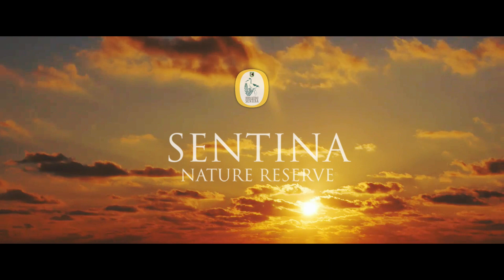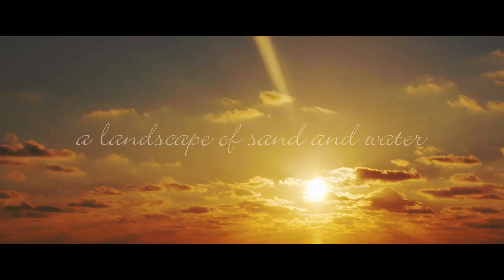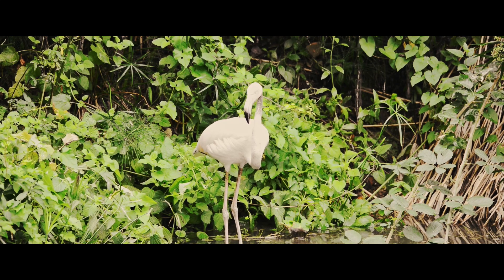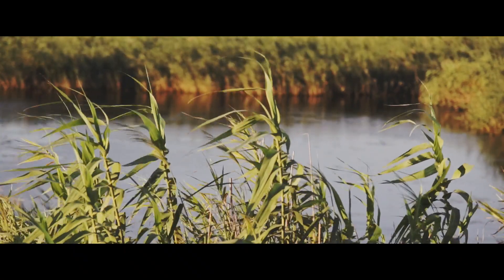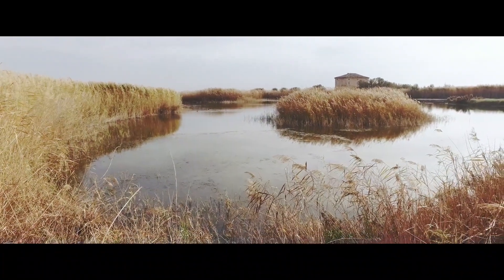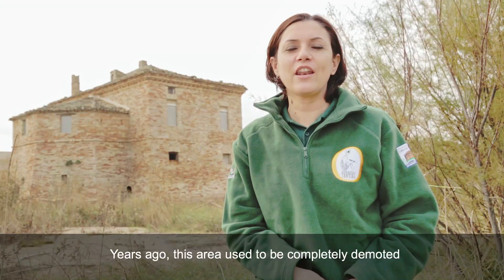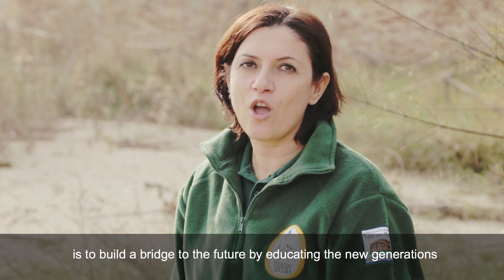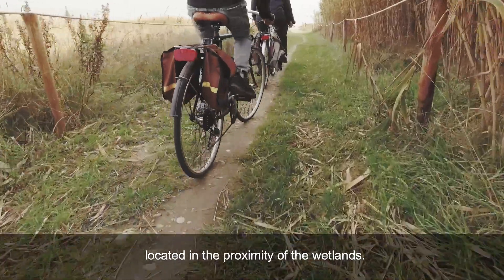Sentina Nature Reserve - English version